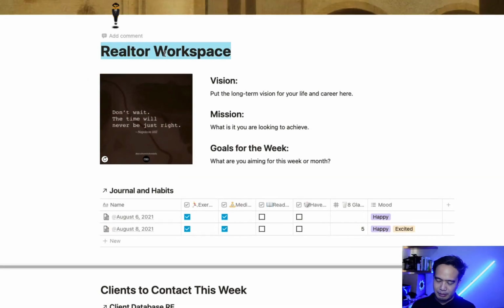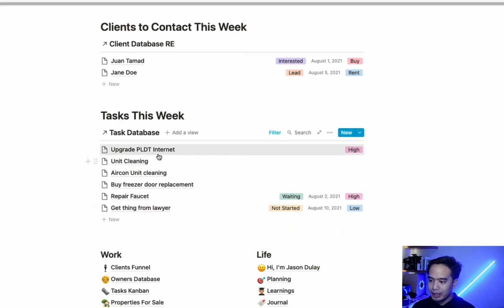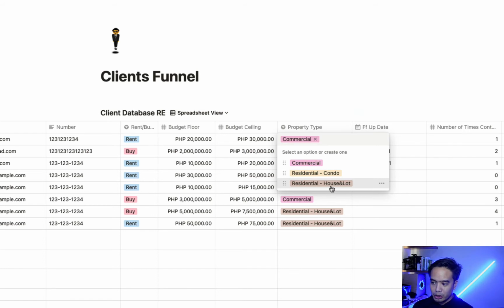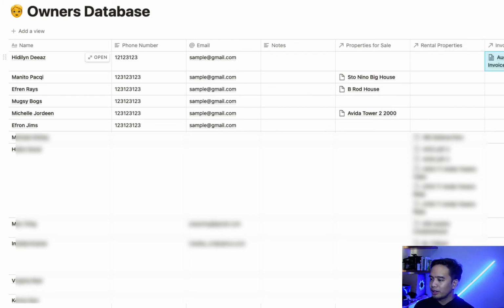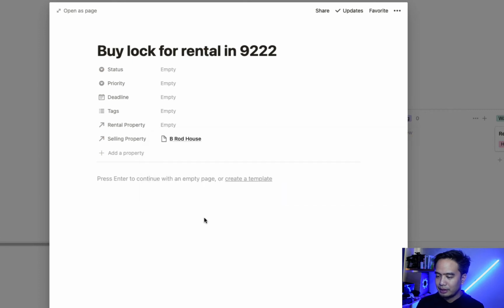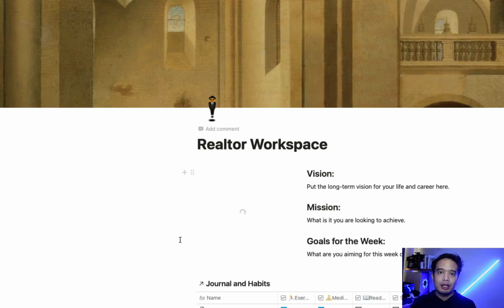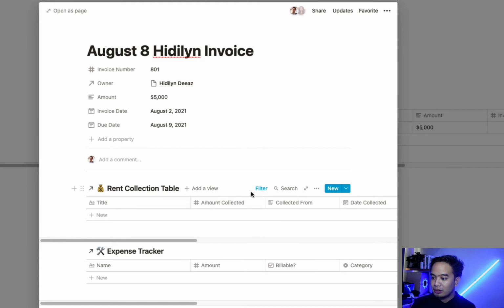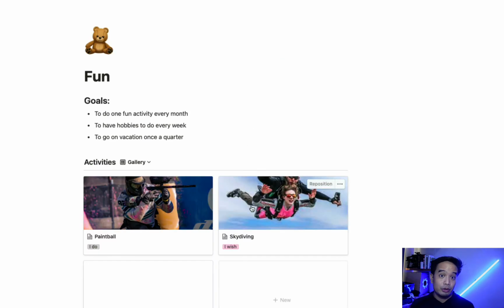Notion Dashboard for Real Estate Agents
Using Notion, you can create a dashboard that organizes everything you need, and takes just a few minutes to set up and start using. Whether you're a seasoned agent or just starting out, this is perfect for you. It can help you manage your clients, listings, and lead generation all the way through the sales process.